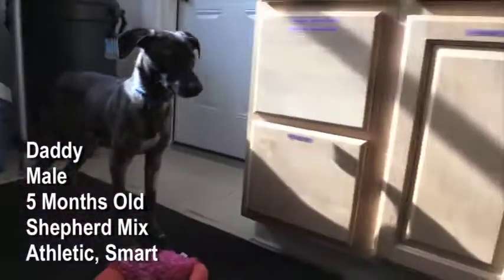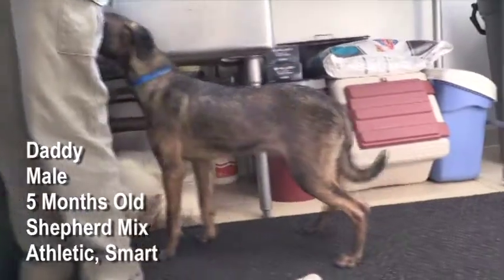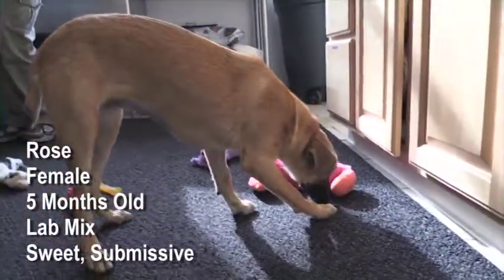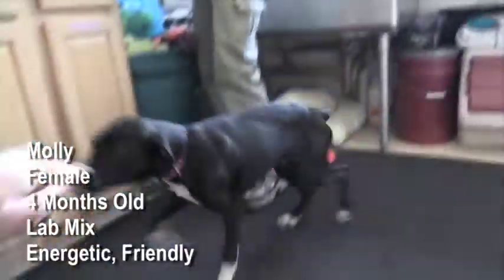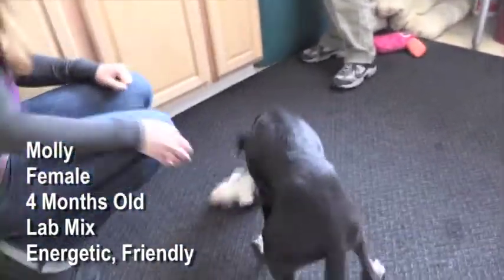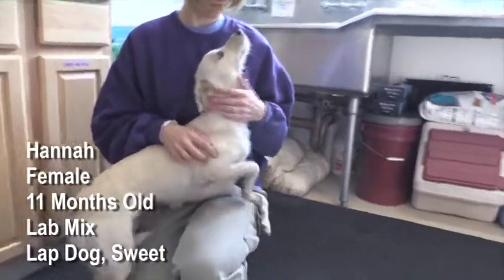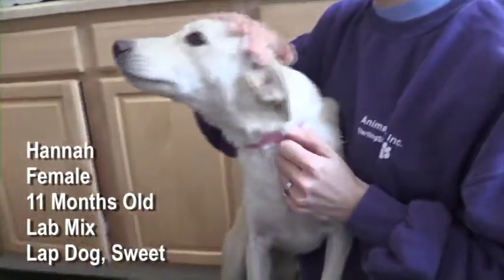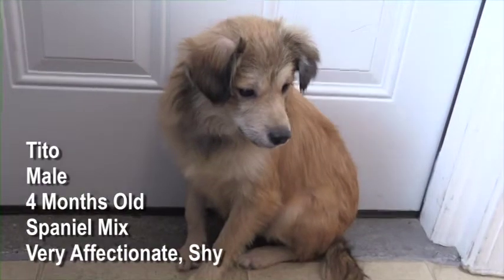Pawdoption Dogs - February 3rd 2015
Adopt a cute puppy today!